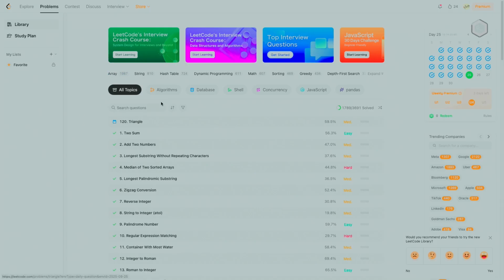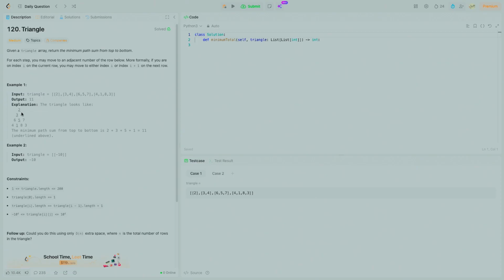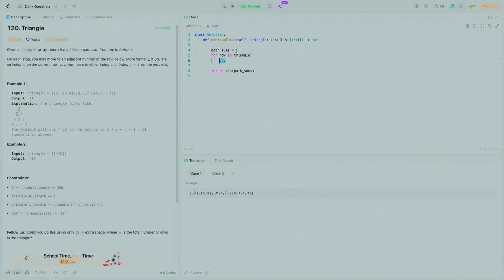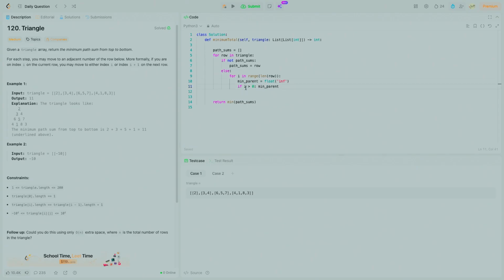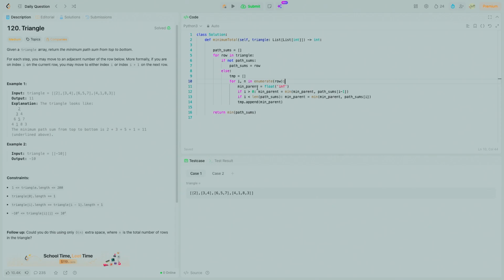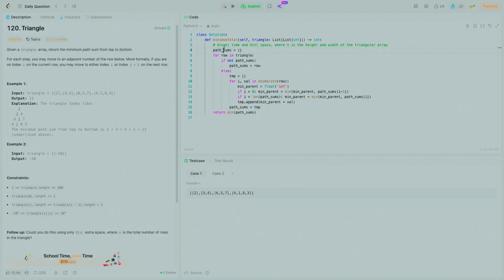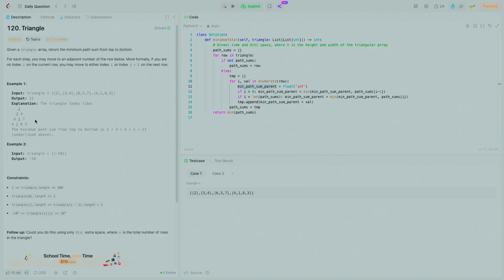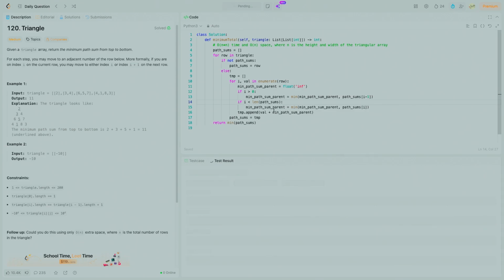LeetCode 120 | Triangle - Fixing the Fix [medium]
You're given a triangle of integers and asked to find the minimum path sum from top to bottom, moving only to adjacent numbers on the row below. It’s a classic dynamic programming problem that challenges how you think about bottom-up vs top-down computation. Can you optimize for both time and space while keeping your code clean?